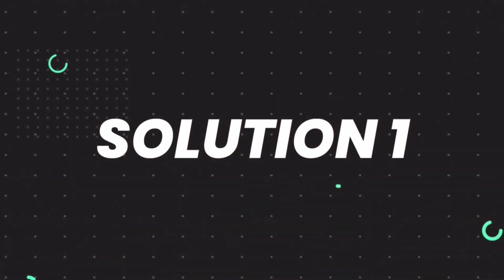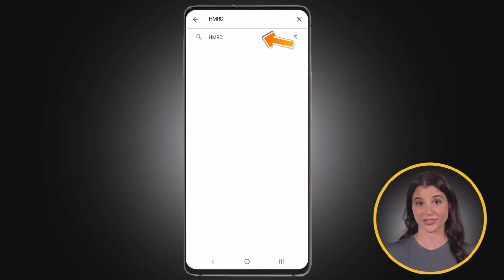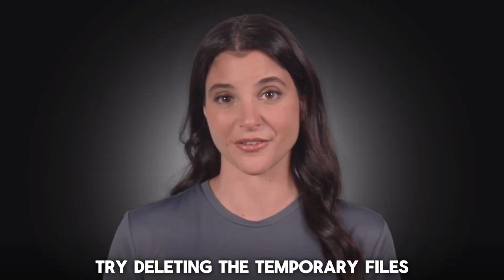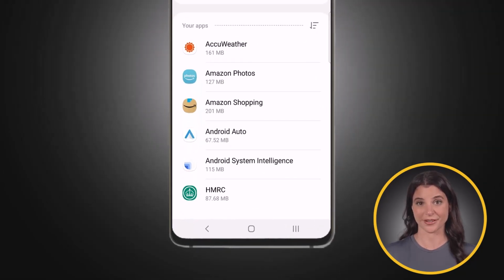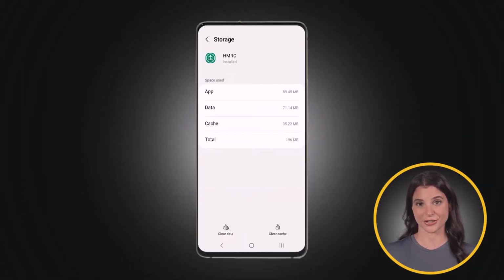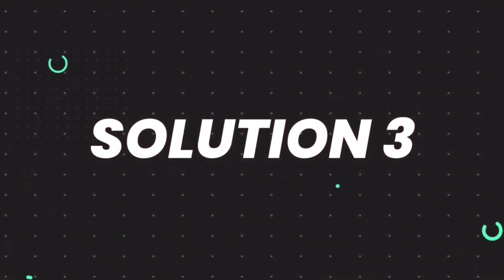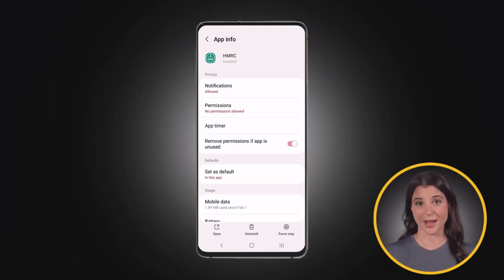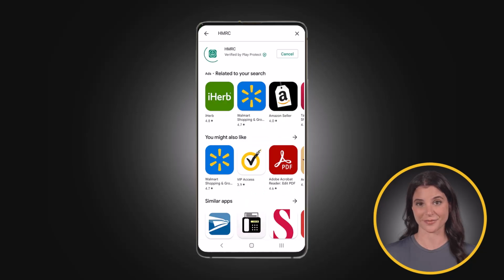HMRC App Not Working: How to Fix HMRC App Not Working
Are you facing issues with HMRC App not loading, crashing, freezing, or just not opening at all? You're not alone! In this video, we walk you through simple and effective solutions to help you get HMRC App back up and running smoothly on your device.

In this video, I'll show you How to Fix HMRC App Not Working. This is the easiest and fastest way to Fix HMRC App Not Working. Make sure you watch until the end of this video to find out How to Fix HMRC App Not Working. Hope you enjoy!

HMRC App problems can happen for a variety of reasons—outdated software, server outages, device compatibility, cache overload, or even permission settings. No matter the cause, this video is designed to help you troubleshoot and resolve the issue step-by-step.

This video guide covers the most common fixes in an easy-to-follow way.

✅ Why This Video Helps You:
Quick fixes for common HMRC App issues

Safe and reliable methods that won’t harm your device

Works for most devices and operating systems

This video is intended to provide support and education for users experiencing technical issues with HMRC App. All troubleshooting methods shown are safe and based on standard device usage. We always recommend checking the official HMRC App store or developer updates for the most current information.